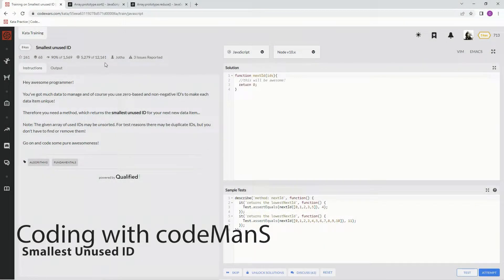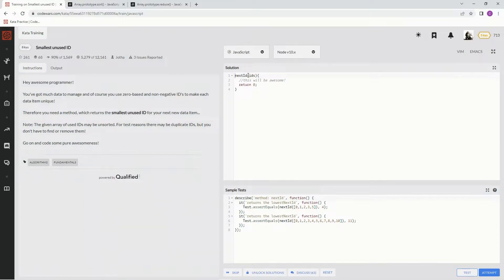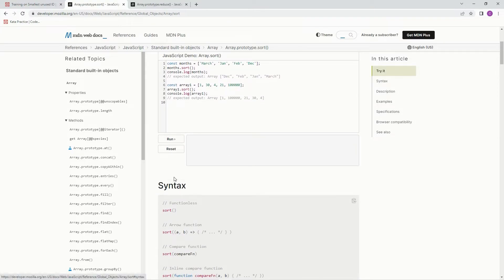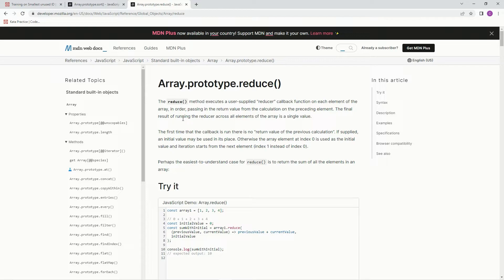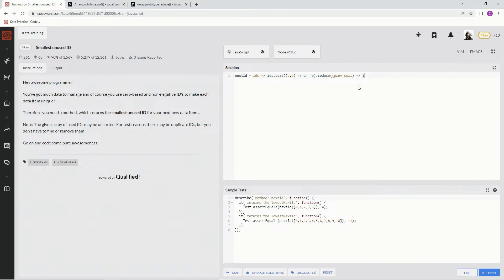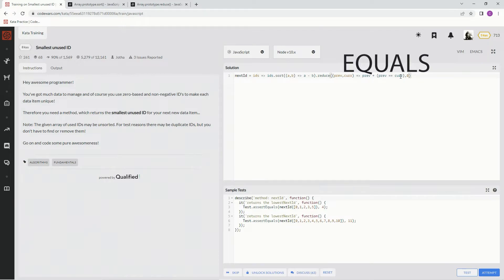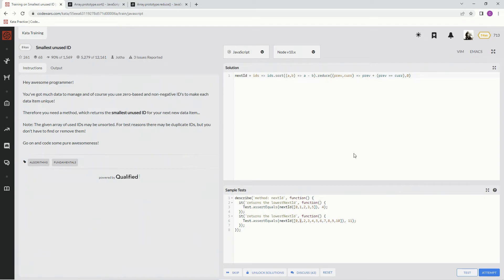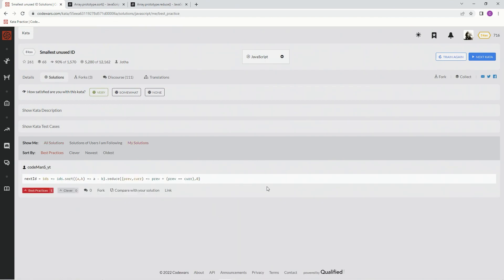Codewars 8 kyu Smallest Unused ID JavaScript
a nice use of the sort() and reduce() methods